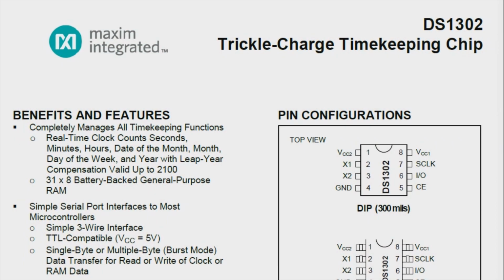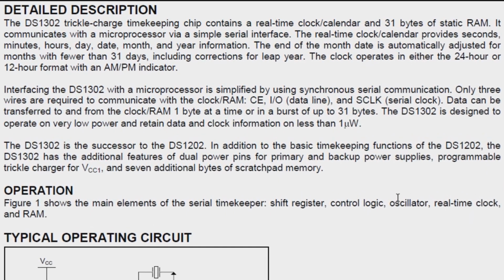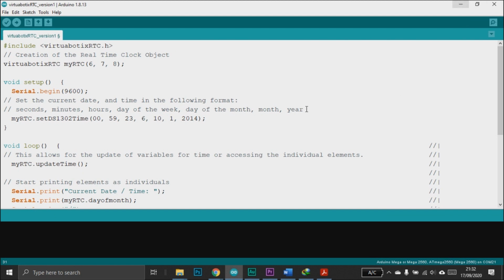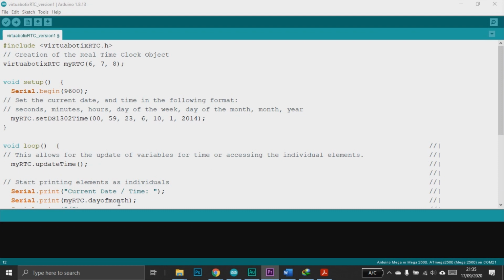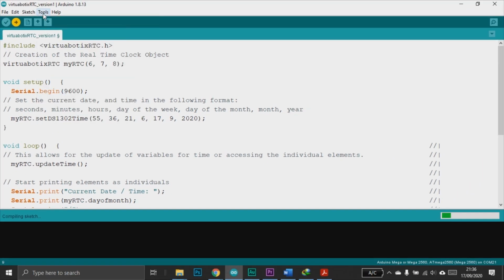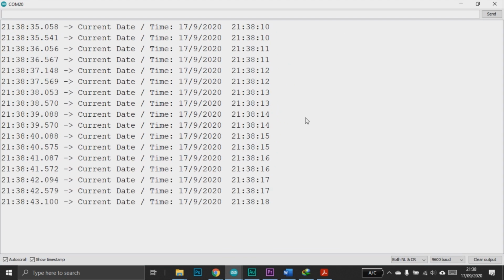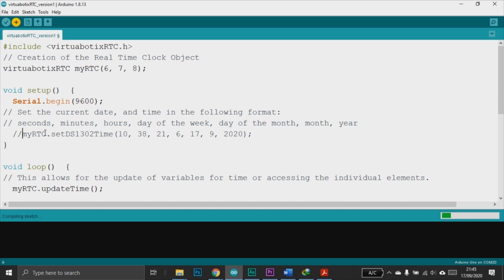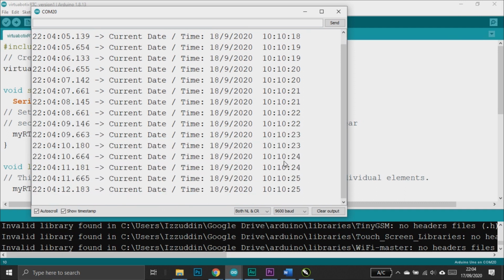DS1302 RTC with arduino tutorial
In this video, we learn how to use DS1302 RTC (Real Time Clock) with Arduino the simple way.